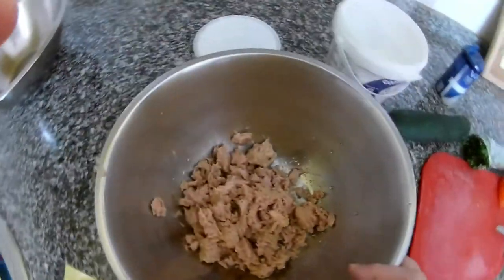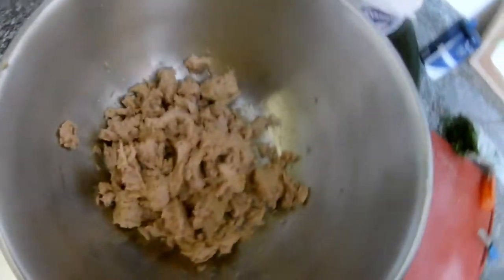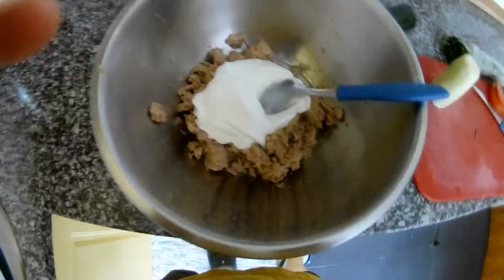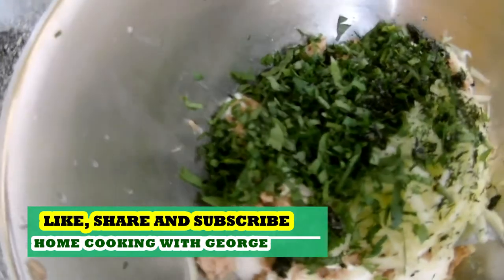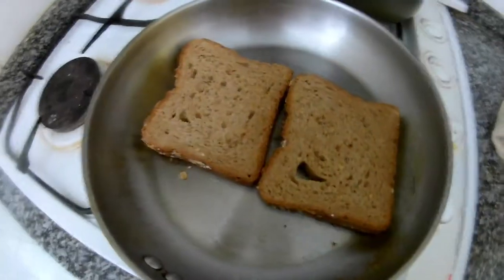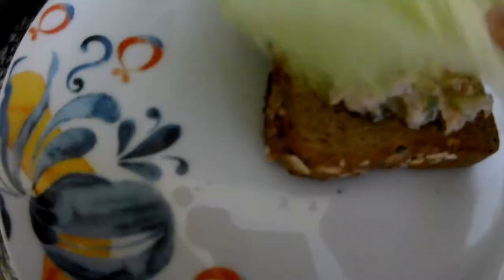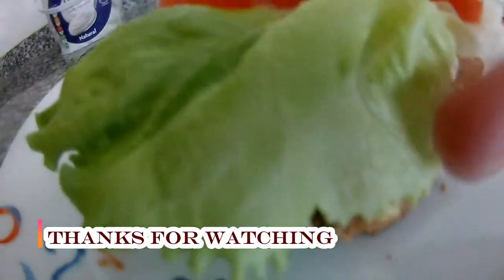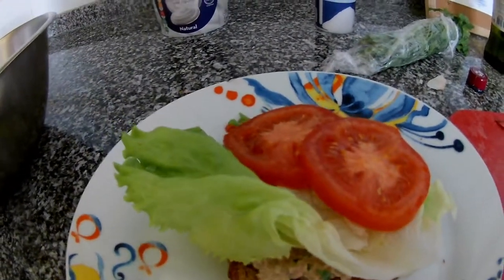How To Make Easy Tuna Spread 2019, Full Recipe Step By Step, Best Tuna Spread Simple Snack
Hi, guys in this short video I will show you step by step how to make easy tuna spread at home. For this recipe, you will need it Tuna, Onion(Optional), Greek Yoghurt, Parsley, Dill, Lemon Juice(optional), Lemon zest(optional), Grated Cucumber, salt. But for tuna spread, you can use any combination like cheese, sweetcorn, spring onion, garlic, mayonnaise, olive oil and many more. Everything is up to you and your imagination. This Spread you can even use for salads.